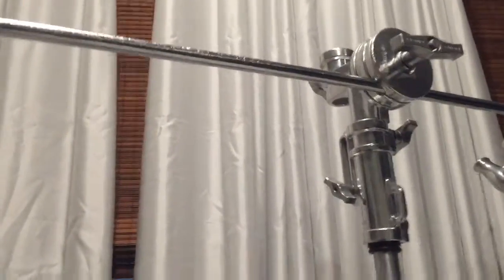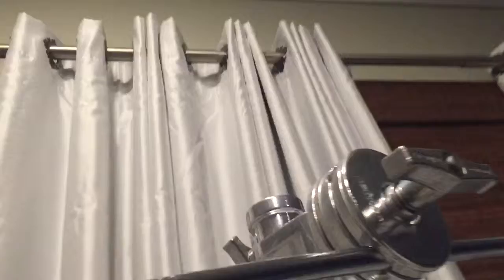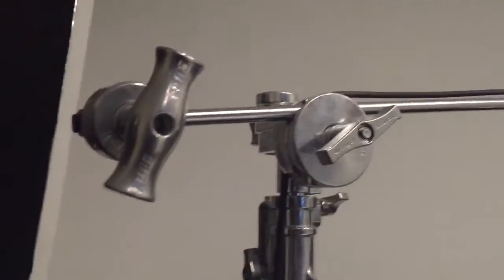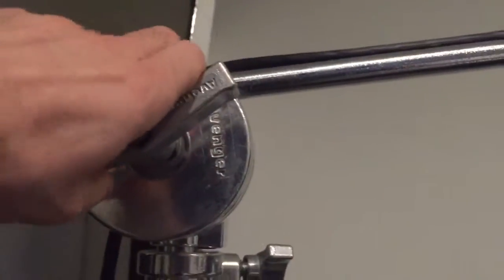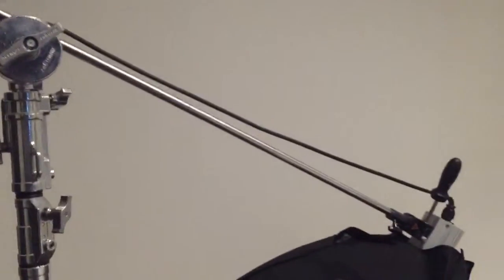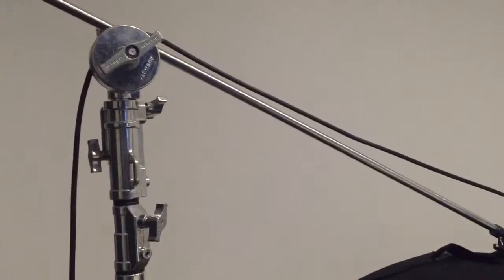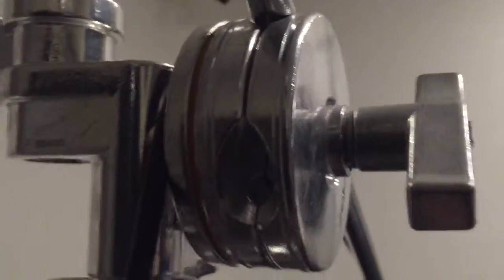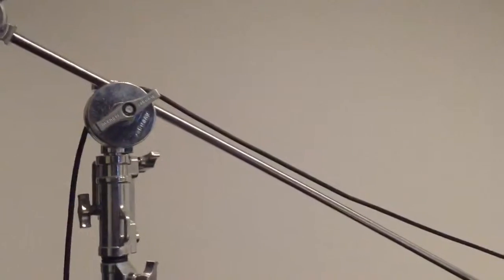avenger c stand knuckle test